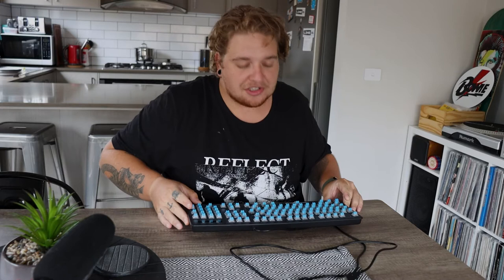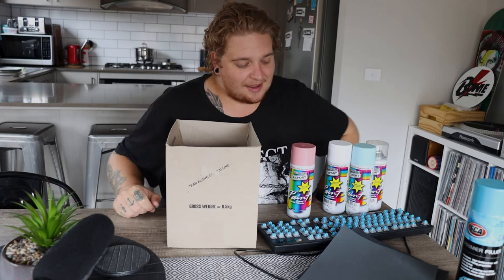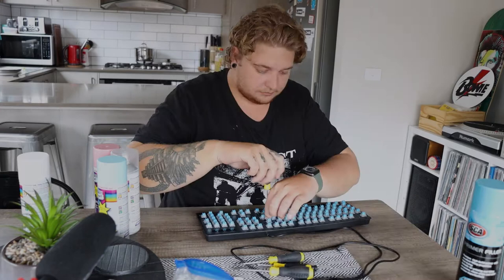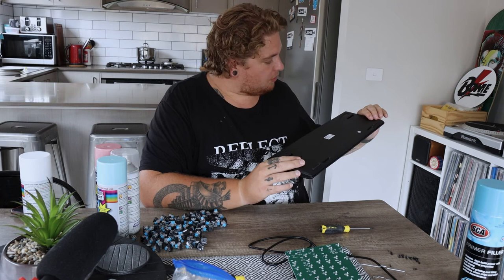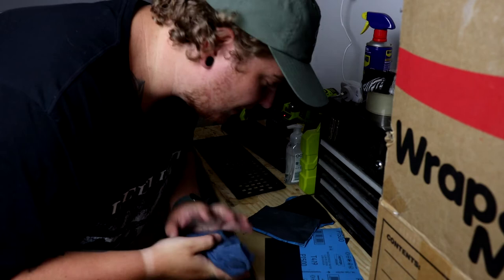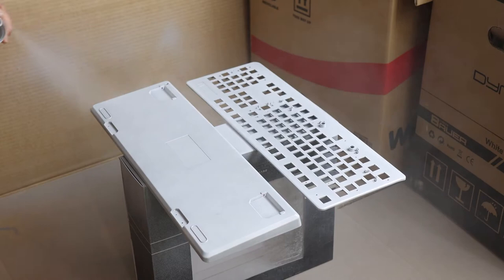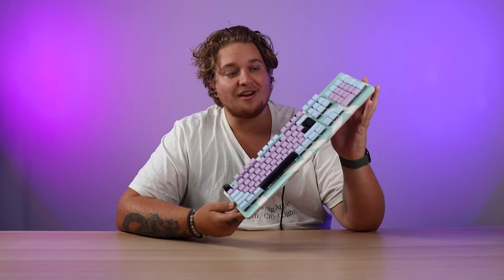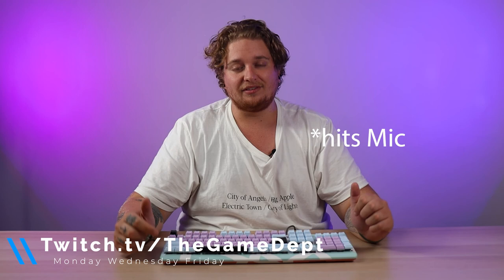Can You Custom Paint Your Own Keyboard?!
HOW DO YOU THINK I DID??

Canon 200D
Steel Legend B450M
Thermaltake Toughram Z-ONE 3200mhz
Ryzen 5 3600X
ADATA XPG SX8200 Pro 256GB M.2 NVMe SSD
Cooler Master MB520 RGB Black Case
Cooler Master MWE Gold 650W Power Supply
Cooler Master ML360R AOI Cooler
MSI GeForce RTX 2060 Gaming Z 6GB
Seagate Barracuda 2gb HDD
Seagate Barracuda 4gb HDD
Lian Li pc-o11dw Case for PC White
Corsair LL120 RGB Fans
Corsair CL-8930002 RGB LED Expansion Kit